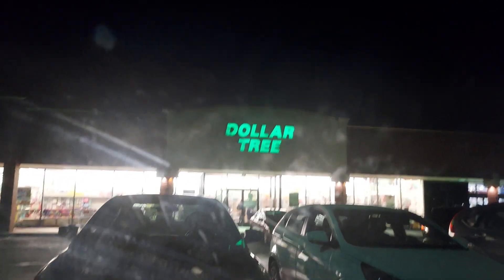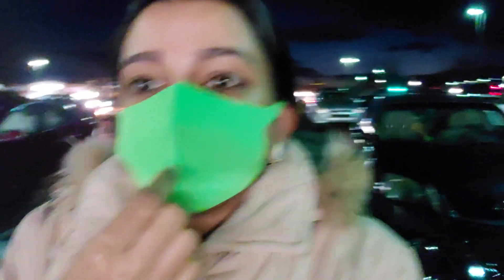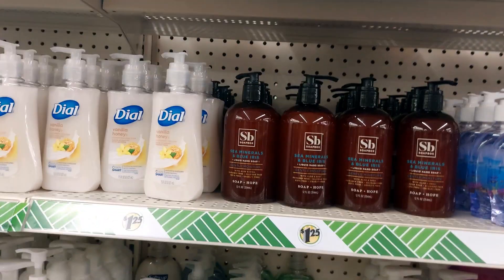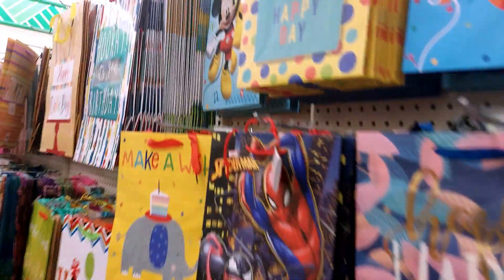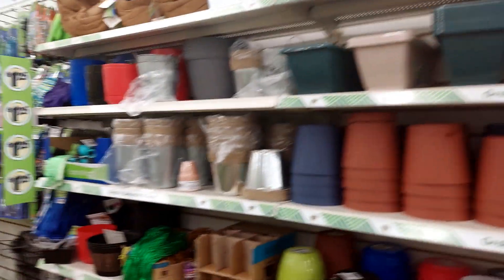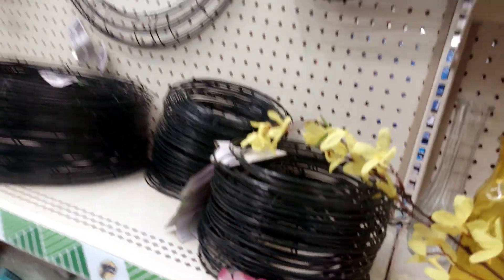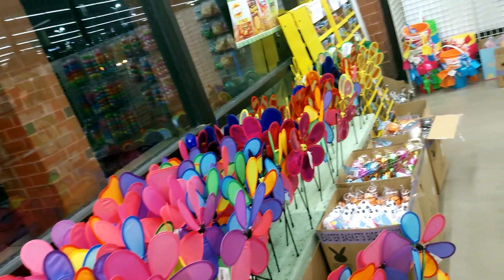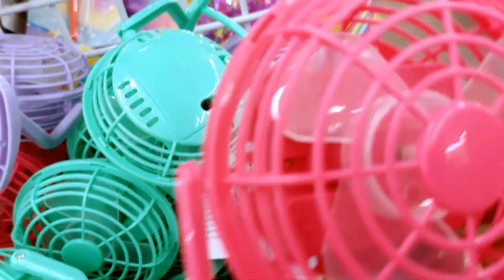നമുക്ക് ഡോളർ ട്രീയിൽ ഇന്ന് പോകാം / malayalam vlogs/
In today's vlog we are going to Dollar tree, a store in usa where we can get everything for $1.25. Come and enjoy watching the things available in the store..
Do comment your opinions. Thank you everyone for your support. Expecting more support as a youtube beginner.